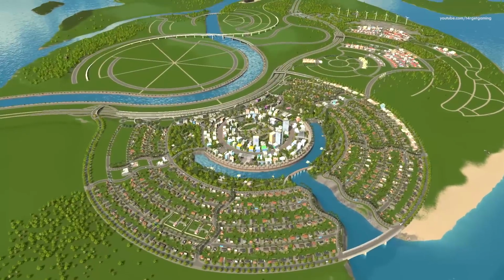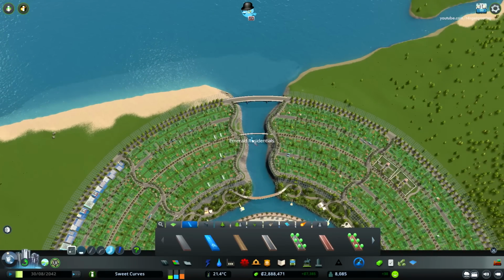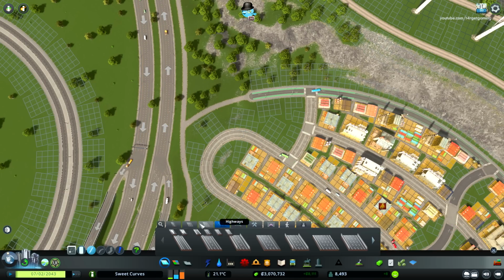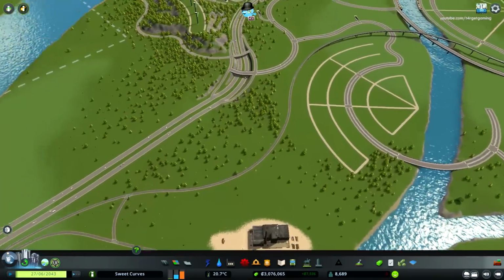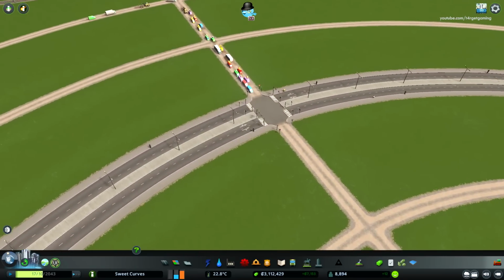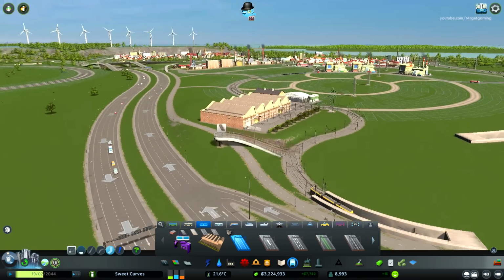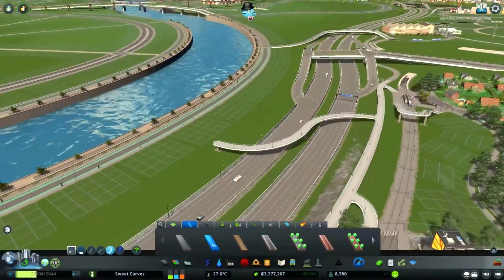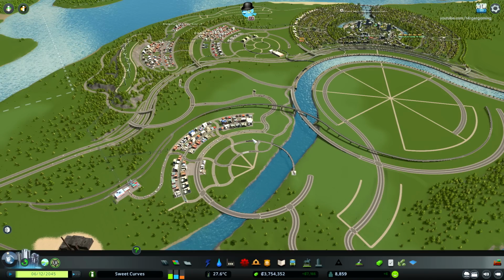Planning the Smoothest Traffic-Flowing Industrial Layout | Cities: Skylines CROC 06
One day I woke up and thought to myself: "I wonder if people would like to see someone struggle to make a city with a road layout that's 100% curves, or if they simply thought it was stupid. Well, only one way to find out."

00:00 - Walkability and Bicycle Lane Planning
09:25 - Road Access to Cargo Station
13:55 - Building the Rail Infrastructure and Cargo Station
22:58 - New Industrial Layout, Education Level and Unemployment rate
30:52 - Public Transport lines & Bicycle Lanes
37:20 - City Status

'Sunday Coffee' - Rebecca Mardal
'By the Palms' - Gregory David
'Moving Slowly' - Rebecca Mardal

Cities: Skylines is a city-building game developed by Colossal Order and published by Paradox Interactive.